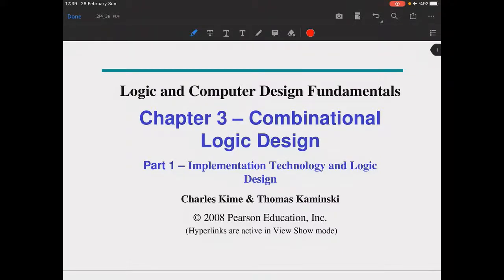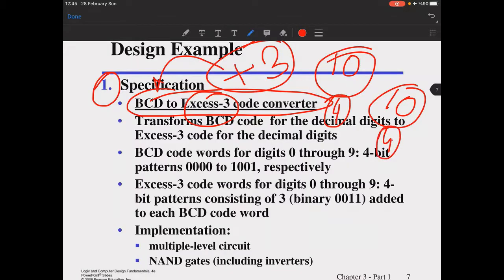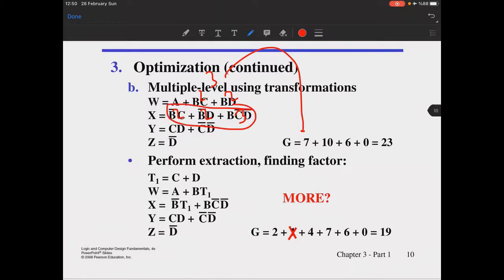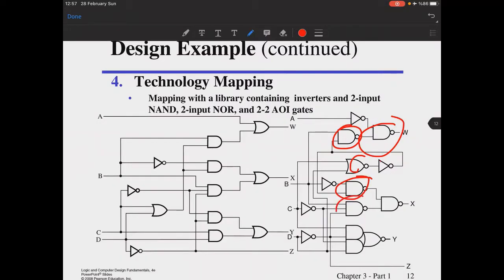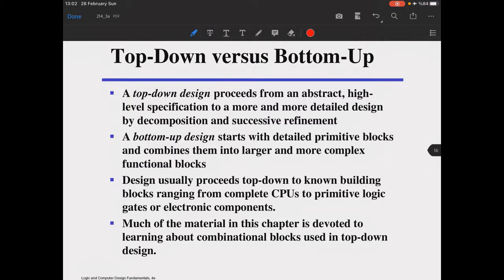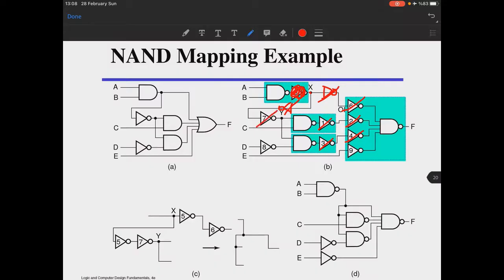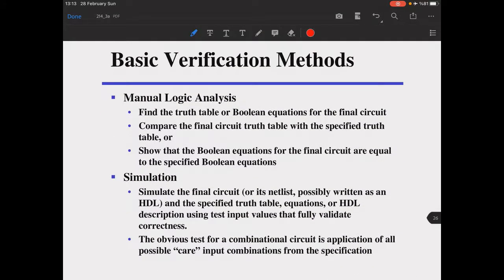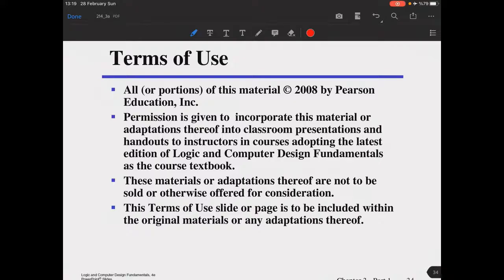CENG 214 - Logic Design (Part 03a) - "Combinational Logic Design"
Part 03a of 05

Implementation Technology and Logic Design

0:01:38​ Design Procedure
0:16:39​ Beginning Hierarchical Design
0:22:26​ Technology Mapping
0:31:26 Verification